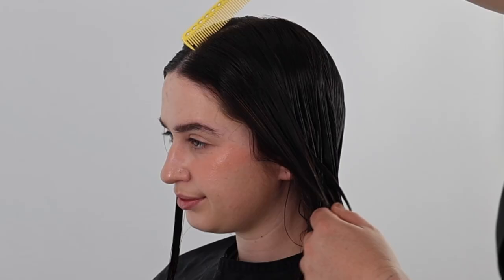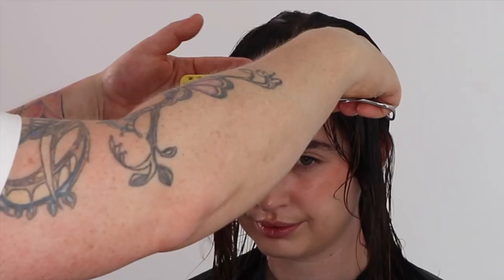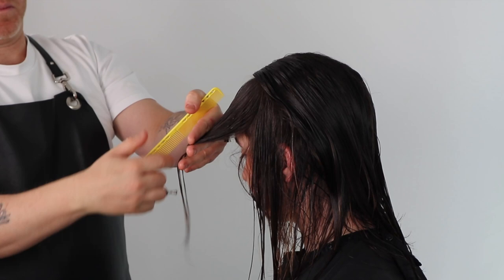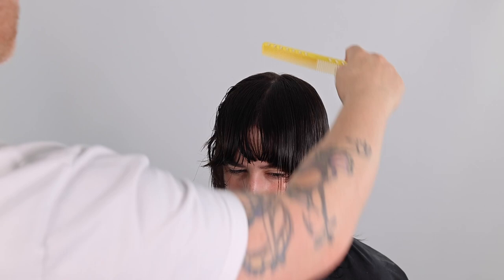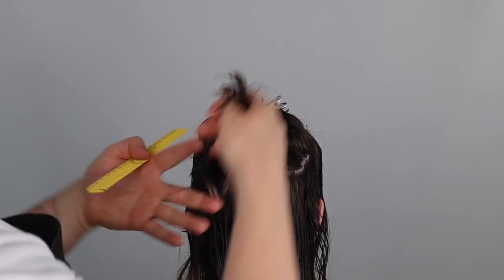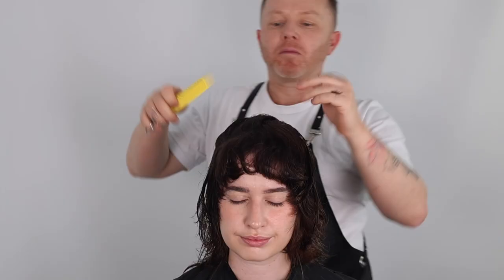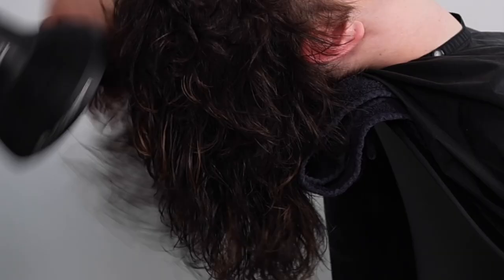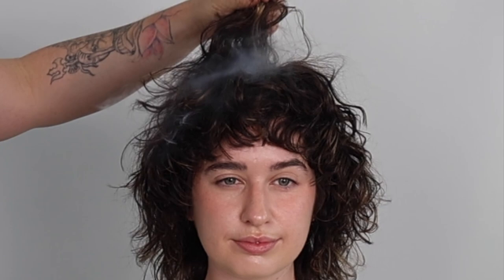EASY CURLY HAIRCUT TUTORIAL | Shag Haircut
Learn this easy curly  haircut tutorial

Discover the art of cutting a modern, versatile curly haircut in this step-by-step tutorial.

Inspired by the classic Vidal Sassoon 60's Shag style, this curly haircut tutorial will teach you advanced techniques such as forward graduation, disconnection and texturising.

Suitable for all hair types, this salon-friendly look can be achieved in just 10 minutes with this masterclass

Step-by-step Guide to Cutting a Vidal Sassoon Shag Haircut:

Tools you'll need:

Note: Cutting hair requires skill and practice. If you're not a trained hairstylist, it's best to visit a professional salon.

Tools you'll need:

Haircutting scissors
Water spray bottle
Hair clips or hair ties
Comb
Hairdressing cape or towel
Hair thinning shears (optional)
Step 1: Prepare the hair and client

Start by washing and conditioning the client's hair to make it clean and manageable.
Drape a hairdressing cape or towel over the client's shoulders to protect their clothing.
Have a consultation with the client to understand their desired length, layers, and preferences.
Step 2: Section the hair

Comb through the hair to detangle it.
Create a center part down the middle of the head, dividing the hair into two equal sections (left and right).
Step 3: Establish the perimeter

Begin cutting at the back. Take a small section of hair at the nape of the neck.
Hold the section between your index and middle fingers and lift the hair at a slight angle (around 45 degrees) from the head.
Use the scissors to cut across the hair section in a straight line, creating the initial guide length. This will be the longest layer of the shag.
Step 4: Cut the layers

Continue taking horizontal sections of hair across the back of the head, working your way up to the crown.
Over-direct the hair slightly upward as you progress to maintain length in the front.
Cut each section using the initial guide length to create a graduated, layered effect. The layers should be shorter as you move towards the crown.
Step 5: Cut the front layers

Now, move to the front sections. Take a section of hair from the front, just above the ear.
Elevate the section to about a 90-degree angle from the head and cut it at the desired length, starting with the longest layer near the front.
Gradually increase the length as you move backward, creating a soft, face-framing effect.
Step 6: Blend the layers

Comb down the hair and check for any unevenness or harsh lines.
Blend the layers by holding small sections of hair at a 45-degree angle and lightly point-cutting into the ends. This will soften the edges and give the cut a more textured look.
Step 7: Add optional texture

If desired, you can use hair thinning shears to add more texture to the ends. Be cautious not to overdo it, as it can lead to frizziness.
Step 8: Check for balance

Comb through the hair again and ensure that both sides are balanced and even.
Step 9: Style the hair

Style the shag haircut by blow-drying it with a round brush for volume and movement.
You can also add some texturizing product to enhance the layers and create a tousled look.
Remember, creating a Vidal Sassoon shag haircut requires practice and skill. If you're not confident in your abilities, it's best to seek the help of a professional hairstylist who is experienced in cutting this style.